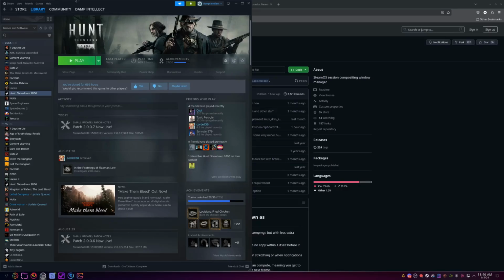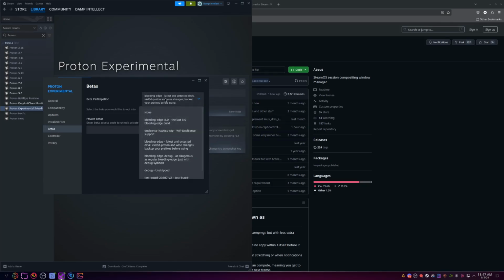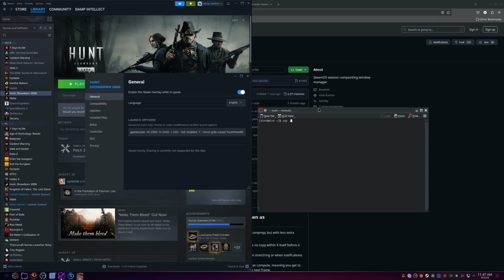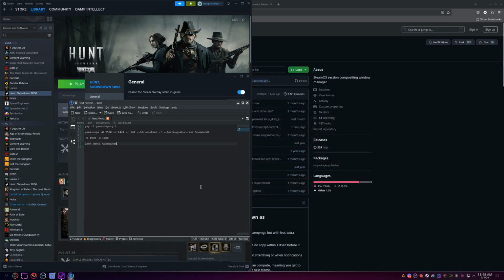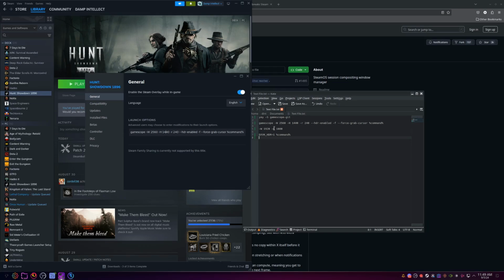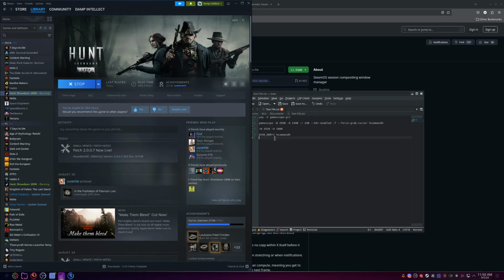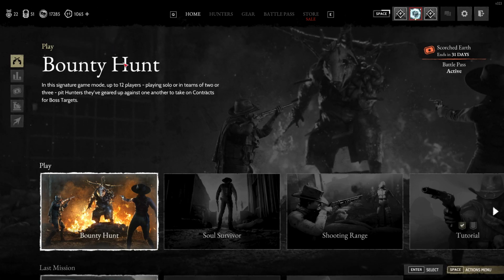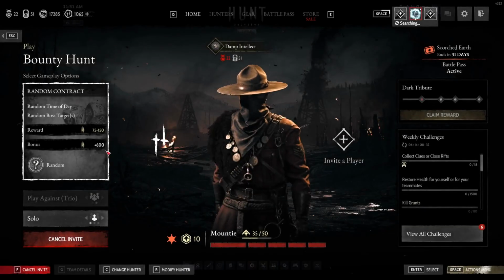Hunt Showdown 1896 HDR on linux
Here I will show you how to get huntshowdown functioning properly with HDR and the Steam Overlay using Gamescope.

First we will enable the steam compatibility to proton experimental and ensure experimental is on on lastest/bleeding edge.

Then we will install gamescope using yay in the terminal using the command:
yay -S gamescope-git

After that we will insert launch commands into the game properties via steam.
The launch commands we will be using I will list;
gamescope -W 2560 -H 1440 -r 240 --hdr-enabled -f --force-grab-cursor %command%

A break down of what each of these does,
gamescope launches gamescope
-W sets the width of pixels if you want a different resolution use different pixel counts 1080p is -W 1920 -H 1080 UHD/4K  -W 3840 - H 2160
-H sets the height of pixels
-r sets the refresh rate for the window. I recommend not exceeding your monitors refresh rate, but you can set this to any number. I use 240 here because that is my monitors max FPS/HZ.
--hdr-enabled enables hdr
-f forces full screen when launching
--force-grab-cursor forces the cursor to stick in the game window. Useful if you sometimes have your cursor leave the game window and click somewhere out of the game causing your system to lose focus on the game. Good for dual monitors, or if you have weirdness with the mouse like sensitivity is way too high or low.
%command% targets the game executable with these launch options.

I personally use Arch Linux with KDE Plasma as the desktop environment.